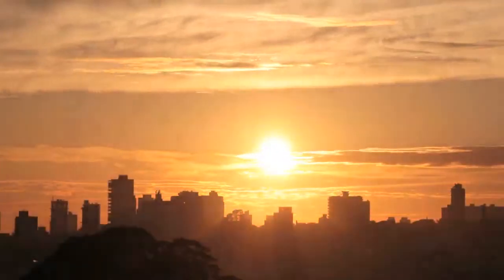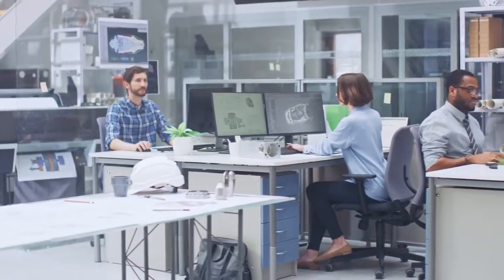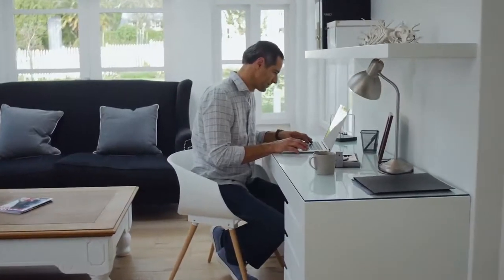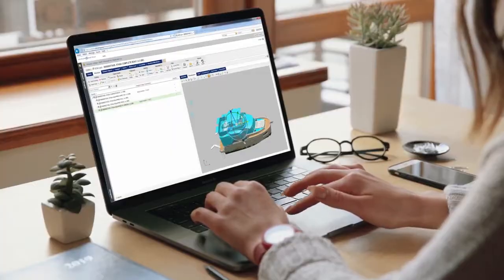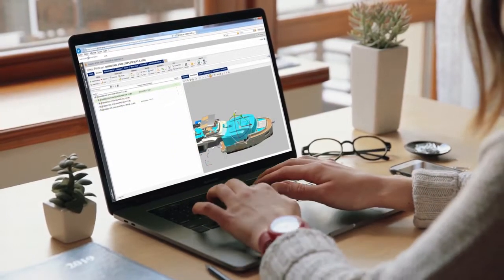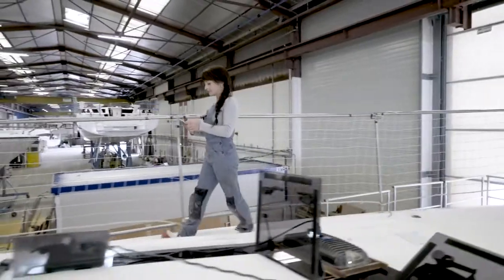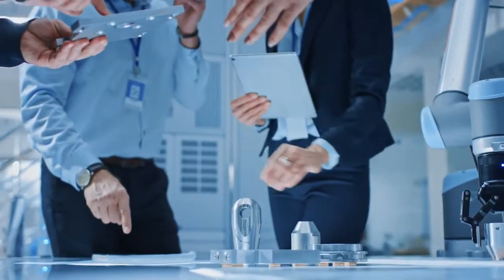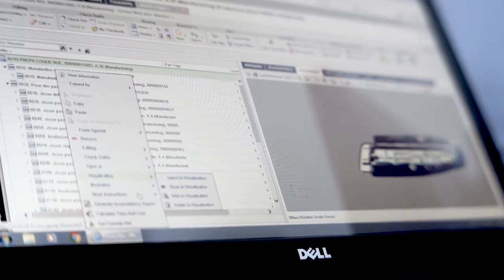Windchill PLM is the Foundation for the Product Digital Thread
• Why product lifecycle management (PLM) acts as the foundation for the digital thread, delivering supply chain agility and business continuity.
• How you can leverage plm to enable datagovernance and traceability to help drive down costs, accelerate time to market, and deliver the highest levels of quality and compliance
• How you can build a wholistic digital thread for a wide range of new revenue and cost saving opportunities with PTC’s PLM system, windchill, that seamlessly integrates with ERP, MES, CAD, AR, IoT technologies, etc
• And more